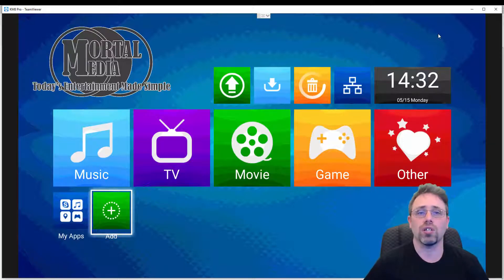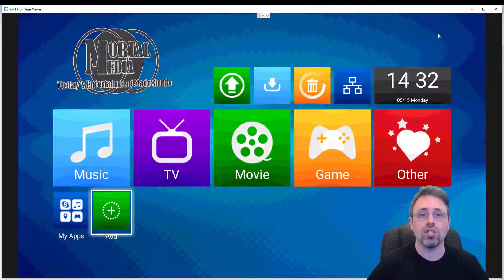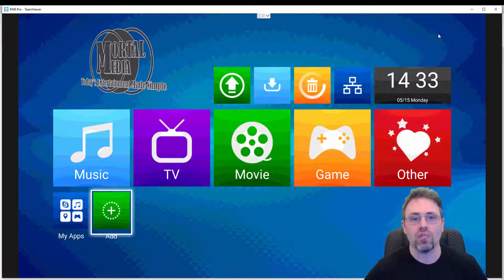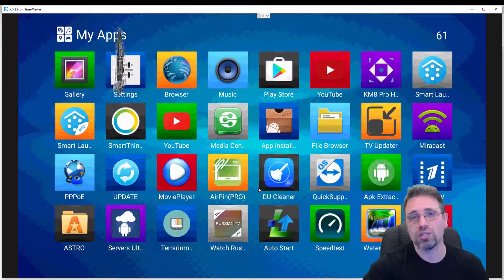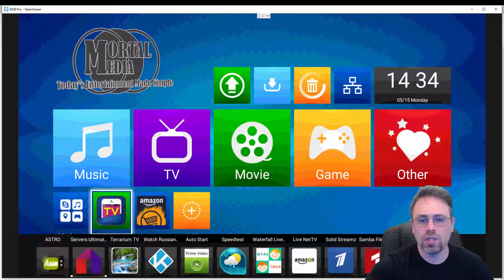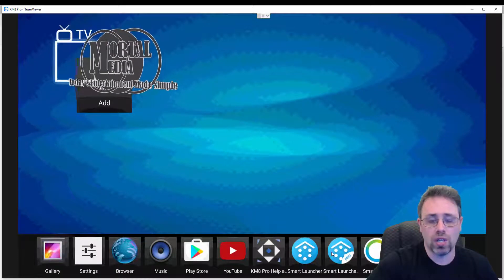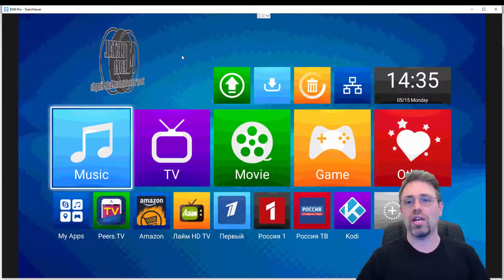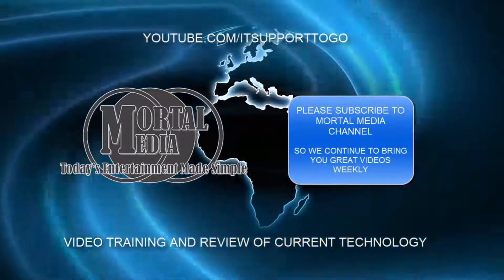Android TV Launcher Mele Launcher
This is a review of another Android TV Launcher.